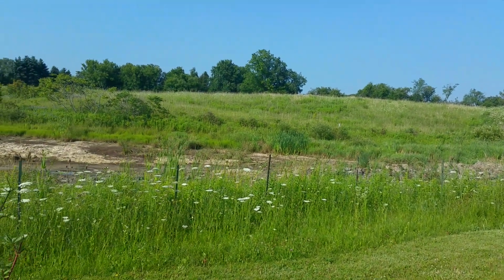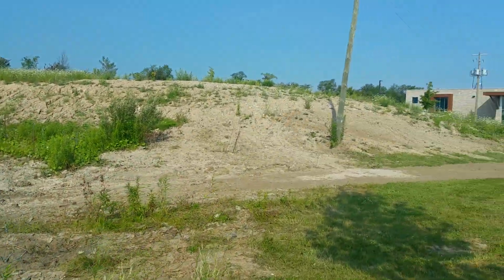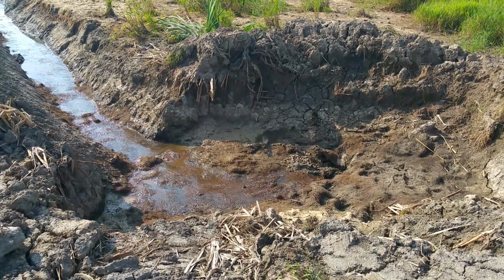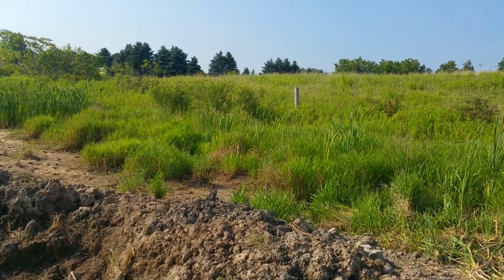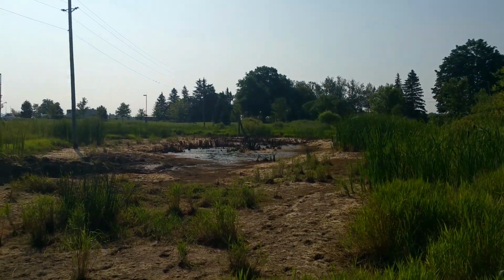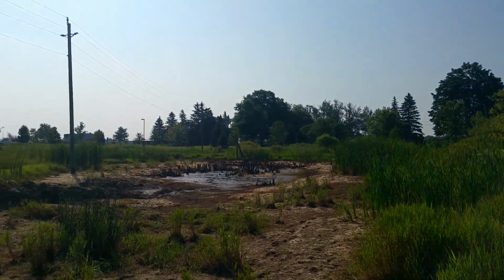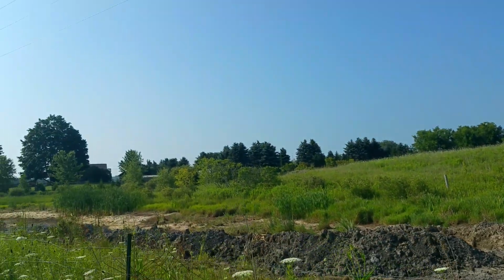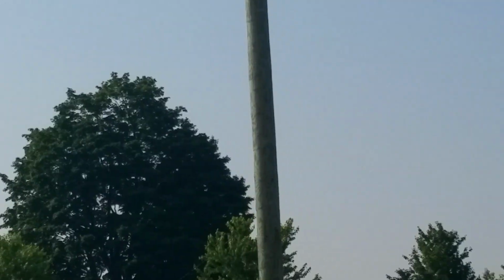Creekside church pond drained 1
Filmed 9:30 am July 13 2015